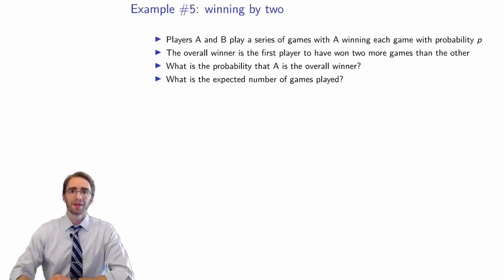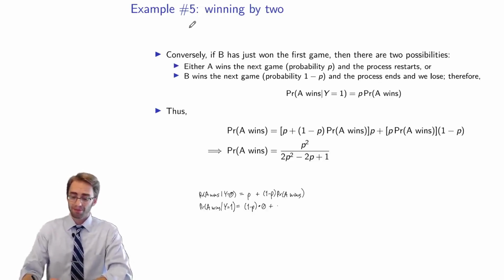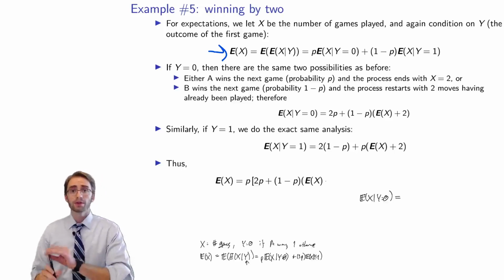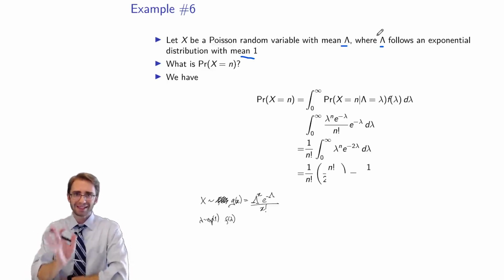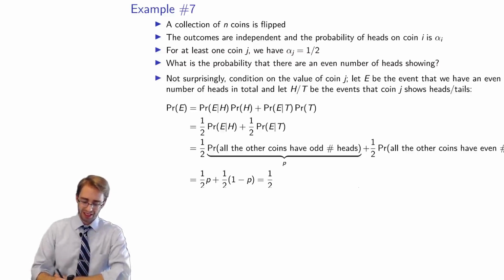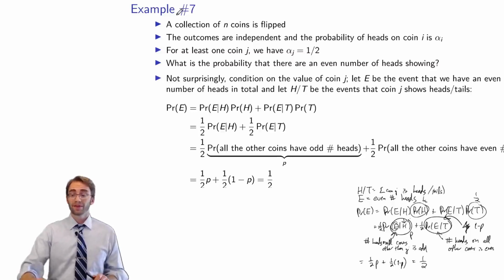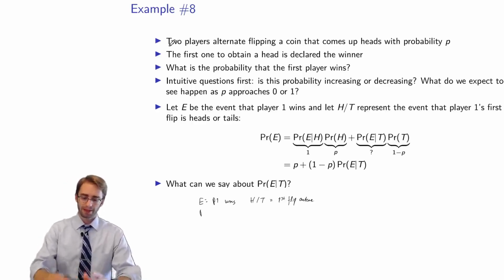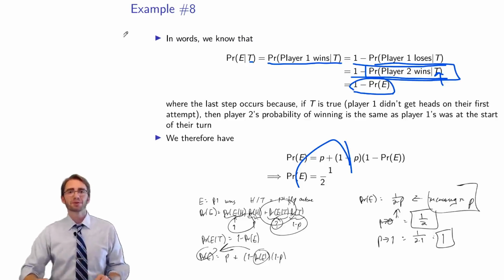More conditional probability examples